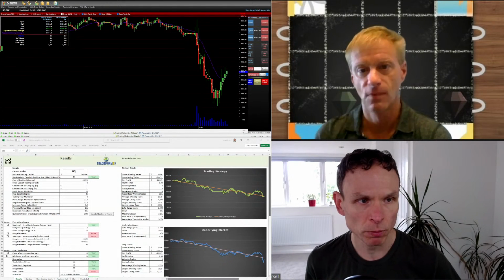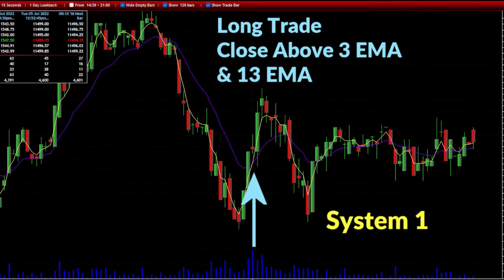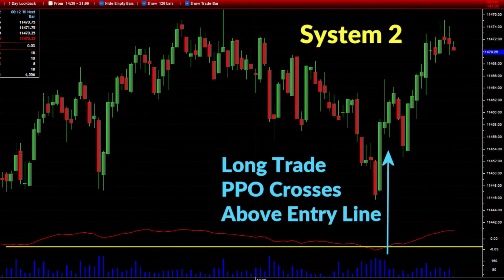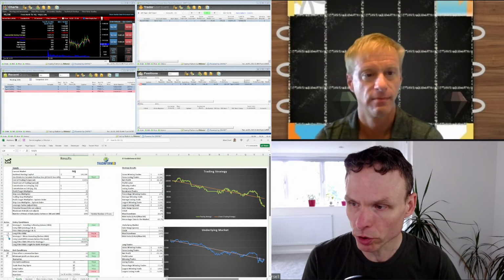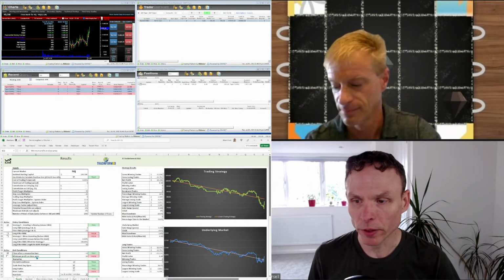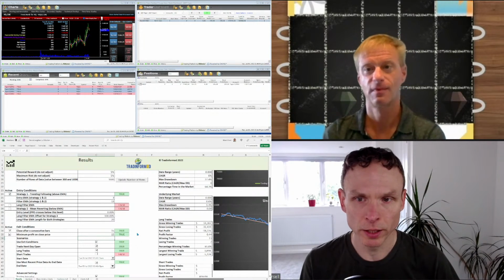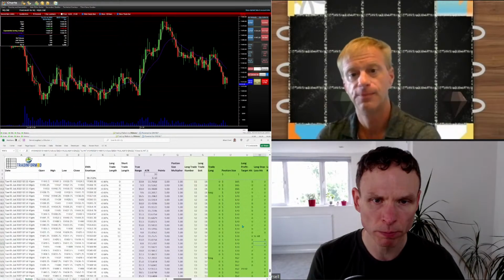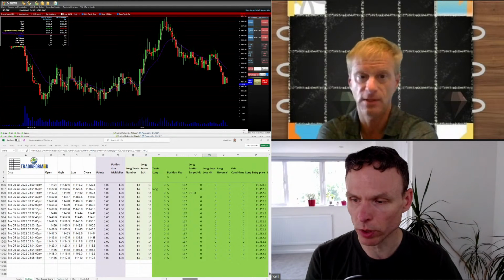Automated Excel Trading Demo - Livestream